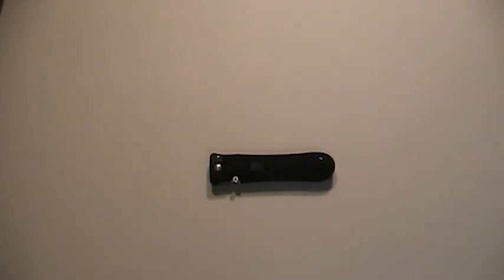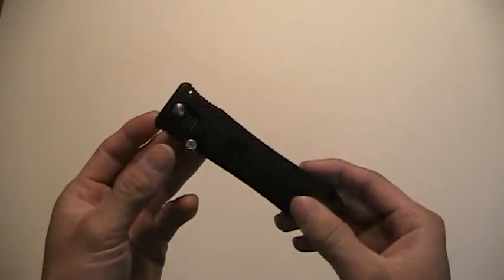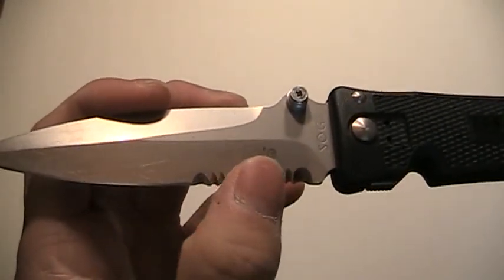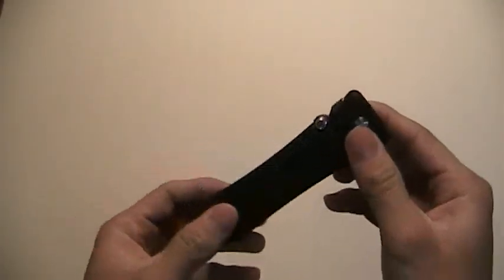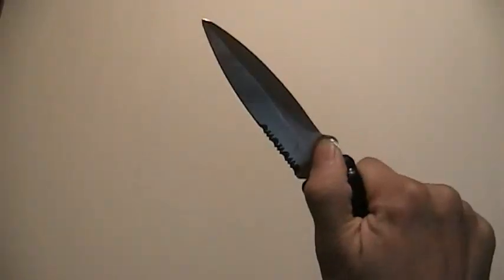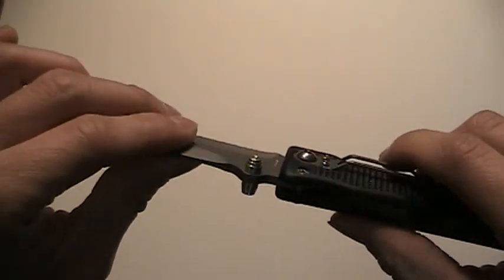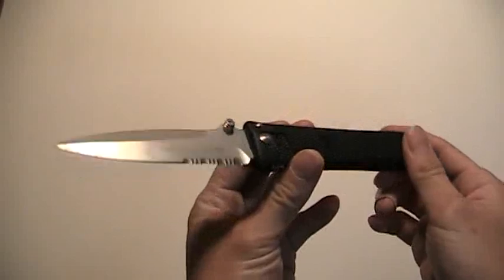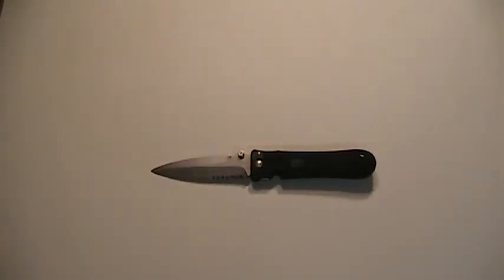My First Knife: SOG Pentagon Elite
I thought it would be neat to do a vid of my very first real knife.